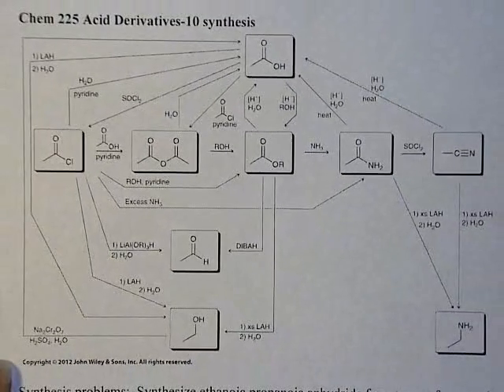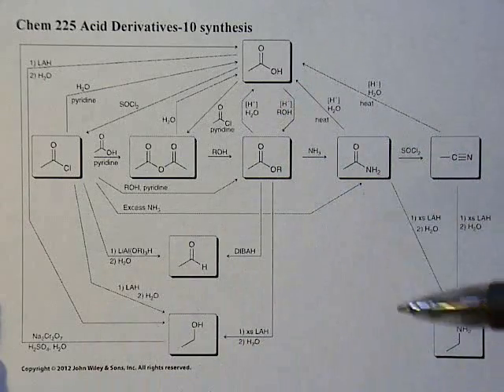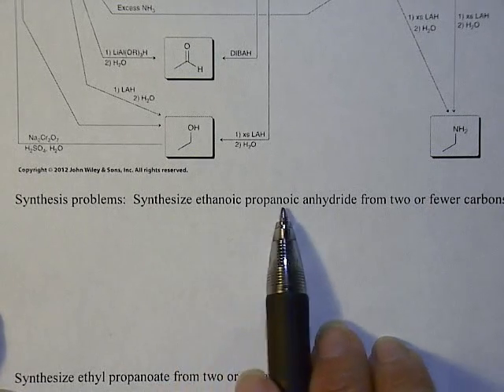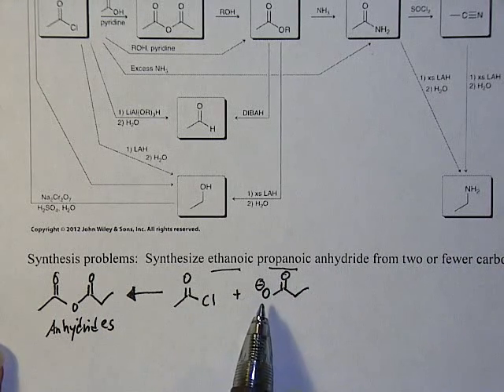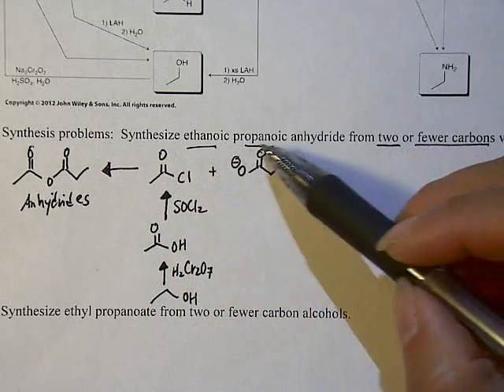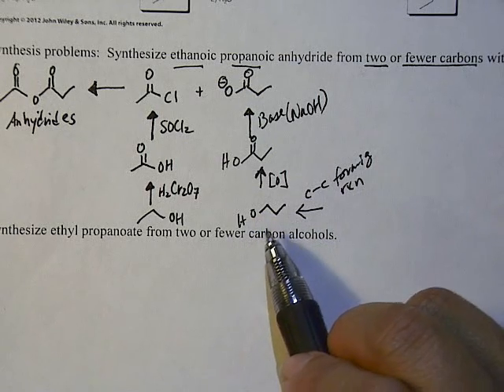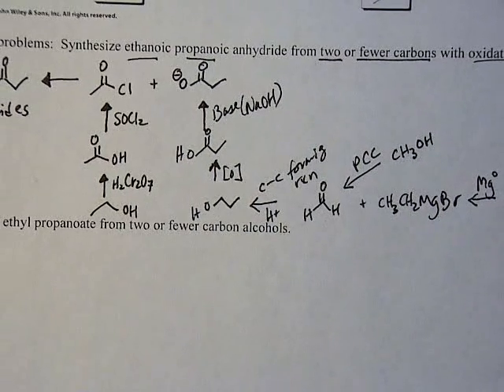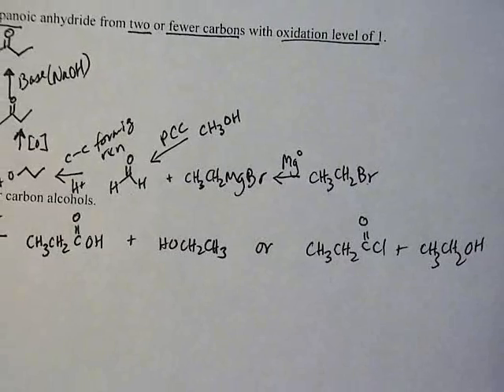chem 225 acid derivatiives 10 synthesis